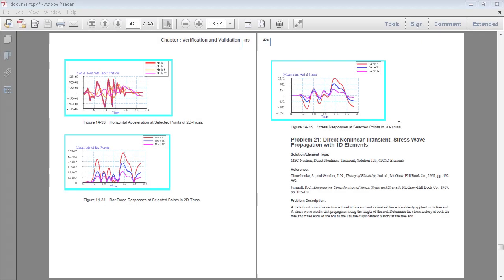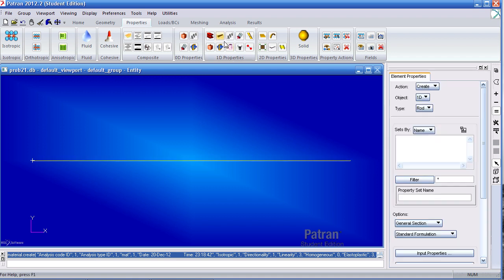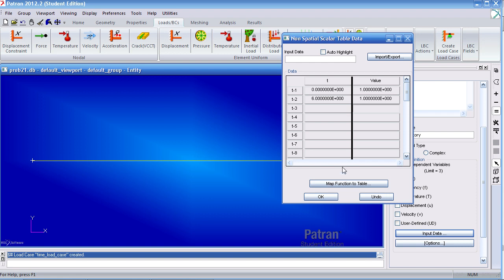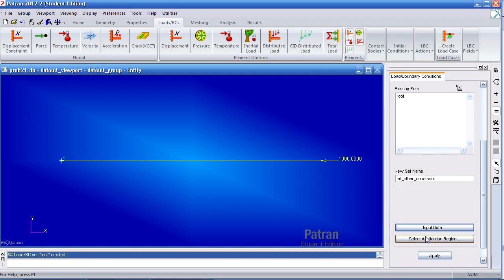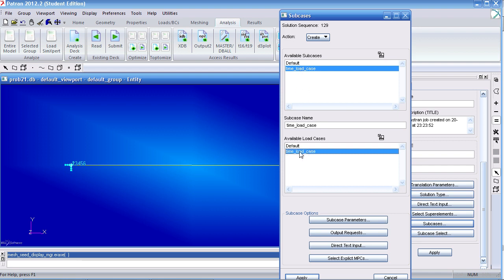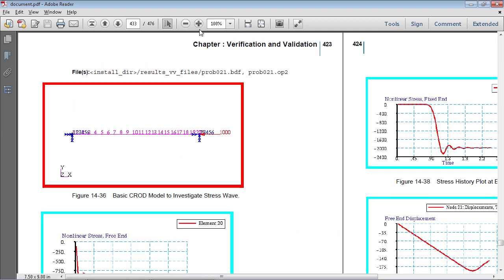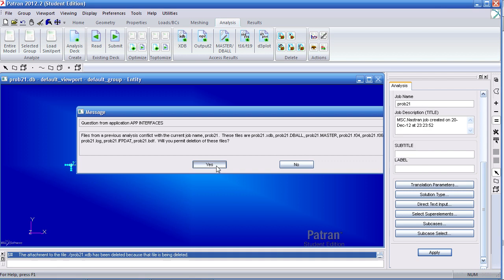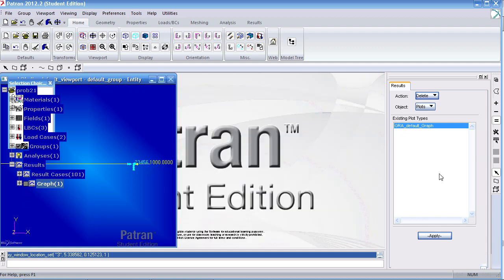MSC Nastran, Patran Tutorial - Direct Nonlinear Transient, Stress Wave Propagation with 1D Elements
Problem Description: A rod of uniform cross section is fixed at one end and a constant force is suddenly applied to its free end. A stress wave results that propagates along the length of the rod. Determine the stress history at both the free and fixed ends of the rod as well as the displacement history at the free end.

SR_SE_MSCNASTRAN_PROBLEM_21